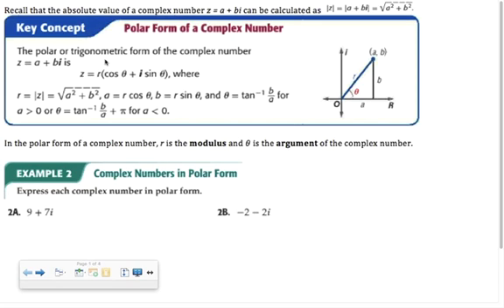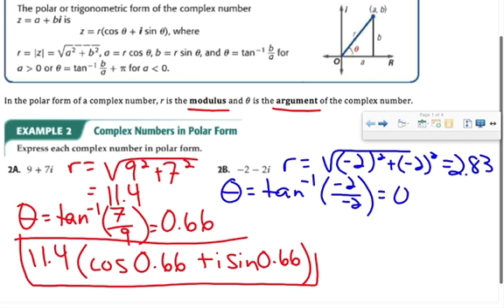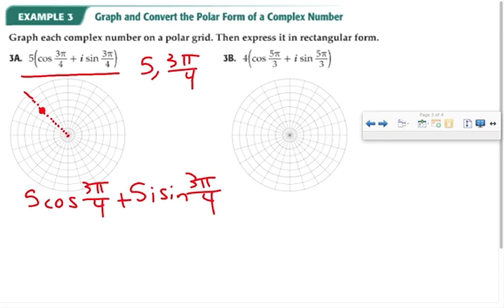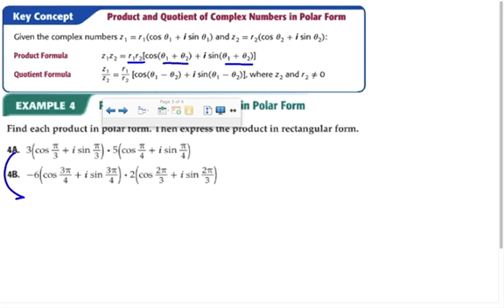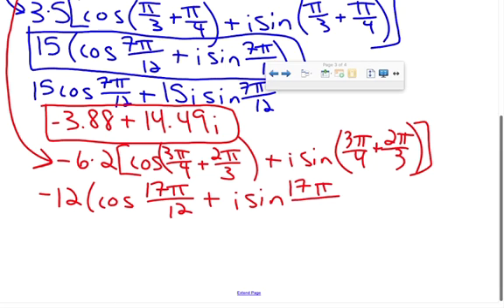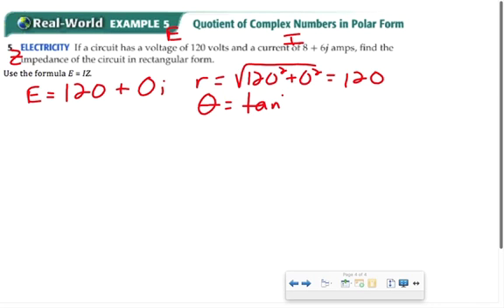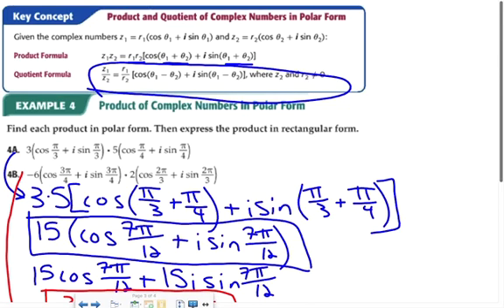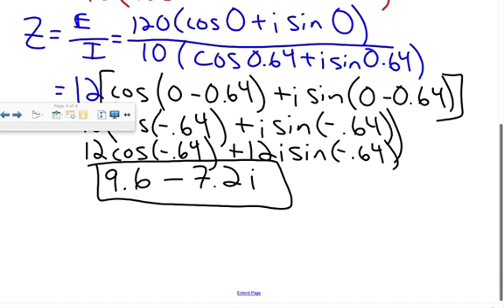Rectangular and Polar Forms of Complex Numbers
Lesson Video for "Rectangular and Polar Forms of Complex Numbers," taught by Mrs. Clouse at River Ridge High School